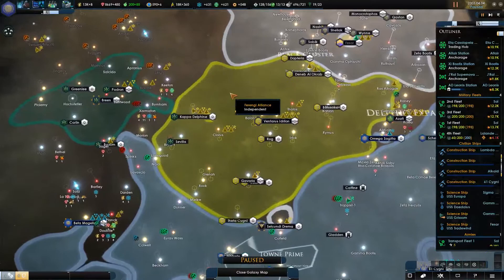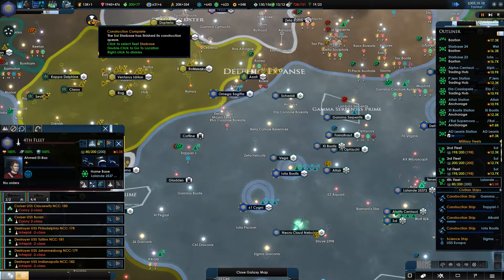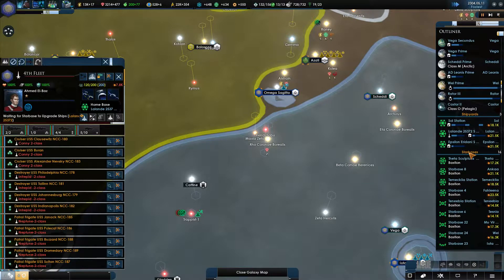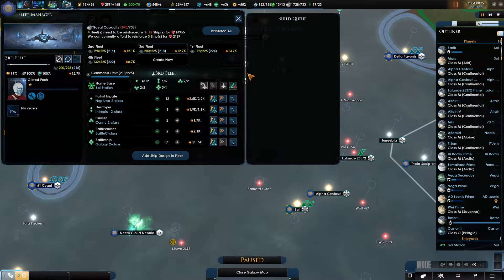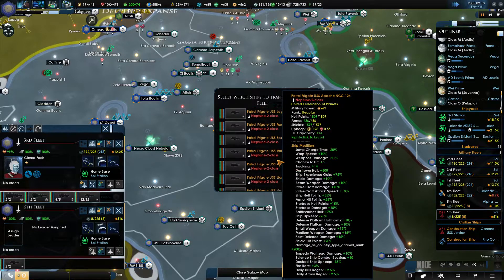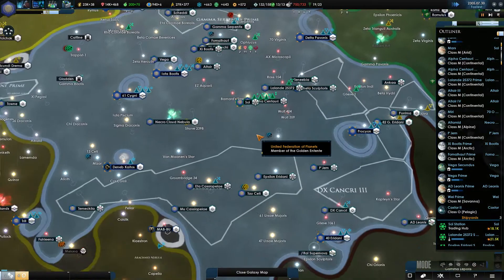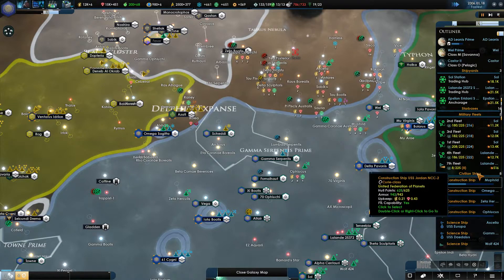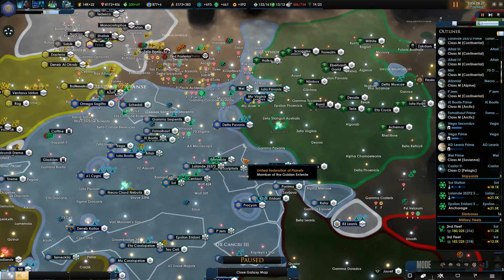Let's Play - Stellaris - New Horizons Apoc - Ep 27 - Define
This is a Let’s Play of Stellaris, the 4X, Grand Strategy space game from Paradox Interactive. As described by Paradox: “Featuring deep strategic gameplay, a rich and enormously diverse selection of alien races and emergent storytelling, Stellaris has engaging challenging gameplay that rewards interstellar exploration as you traverse, discover, interact and learn more about the multitude of species you will encounter during your travels.”

For this playthrough, I’m playing the total conversion mod Star Trek New Horizons, bringing the Star Trek world to Stellaris. New Horizons is in Beta, so there are bugs, issues, etc, but they are constantly being fixed!